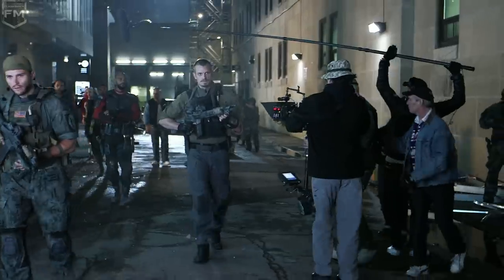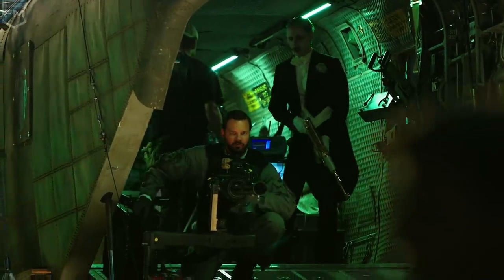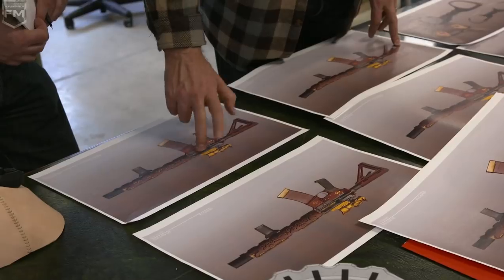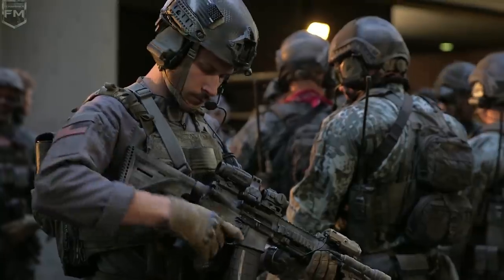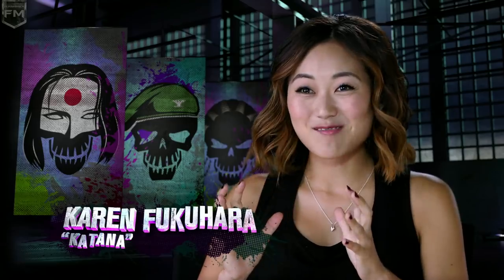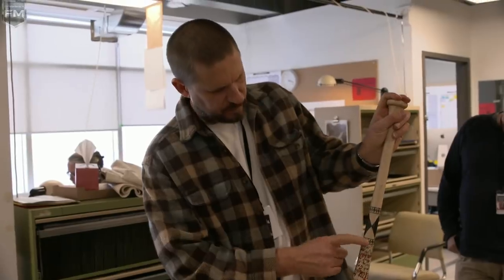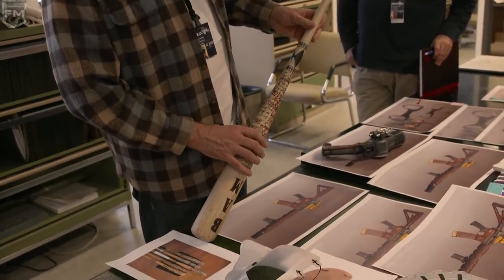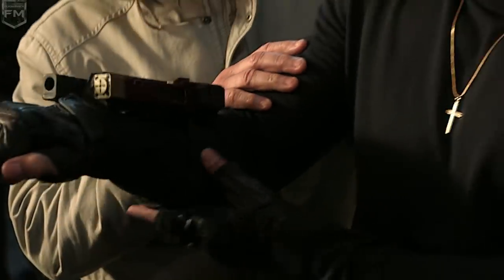Creating Weapons 'Suicide Squad' Behind The Scenes [+Subtitles]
Suicide Squad Extended Cut (2016)
Armed to the Teeth | Behind The Scenes | Special Features

Storyline: It feels good to be bad...Assemble a team of the world's most dangerous, incarcerated Super Villains, provide them with the most powerful arsenal at the government's disposal, and send them off on a mission to defeat an enigmatic, insuperable entity. U.S. intelligence officer Amanda Waller has determined only a secretly convened group of disparate, despicable individuals with next to nothing to lose will do. However, once they realize they weren't picked to succeed but chosen for their patent culpability when they inevitably fail, will the Suicide Squad resolve to die trying, or decide it's every man for himself?

Director: David Ayer
Writer: David Ayer

Cast: Will Smith (Deadshot), Margot Robbie (Harley Quinn), Viola Davis (Amanda Waller), Jared Leto (The Joker), Jay Hernandez (Diablo), Adewale Akinnuoye-Agbaje (Killer Croc), Cara Delevingne (June Moone / Enchantress), Joel Kinnaman (Rick Flag), Karen Fukuhara (Katana), Jai Courtney (Captain Boomerang)

Production Companies:
Atlas Entertainment
DC Comics
DC Entertainment
Dune Entertainment (in association with) (as RatPac-Dune Entertainment)
Warner Bros.